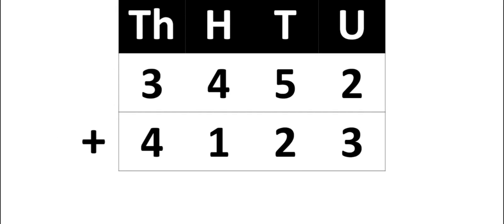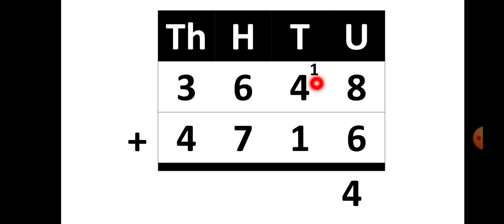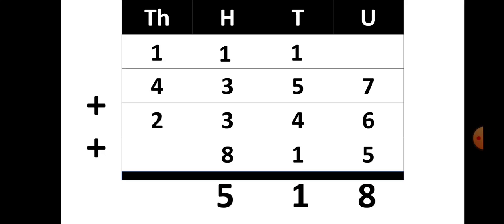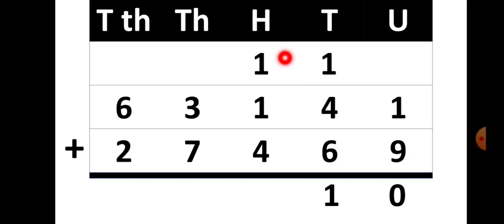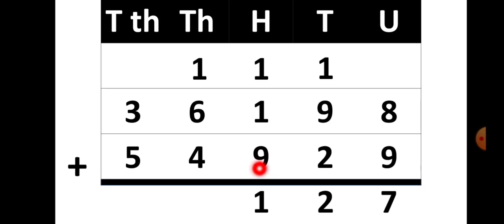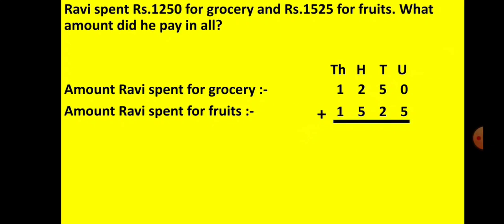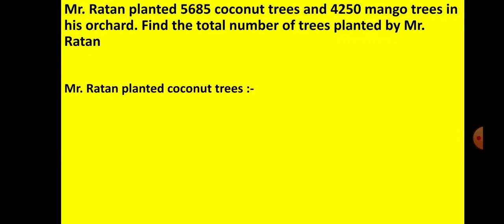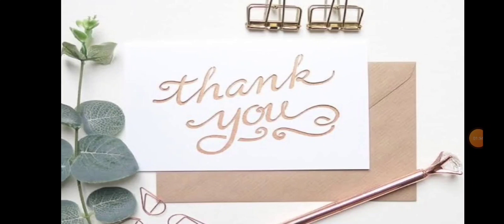Addition sums and problems std-4